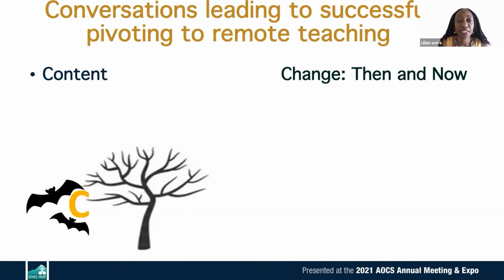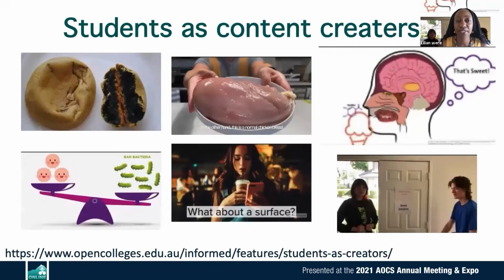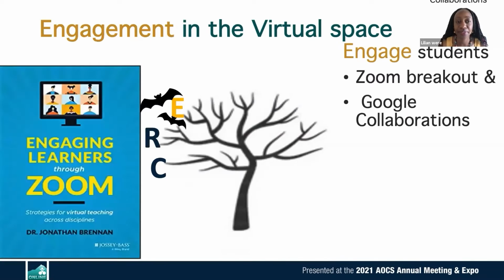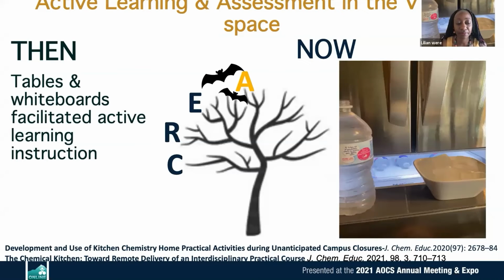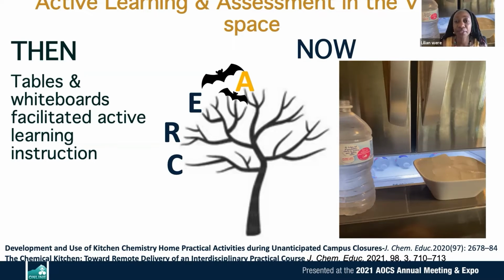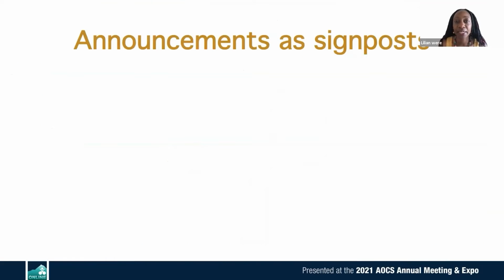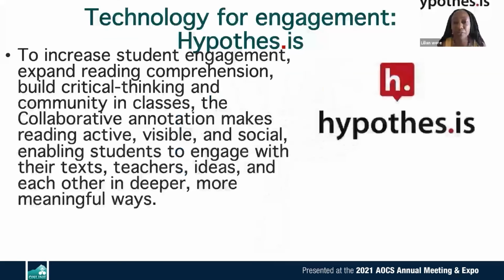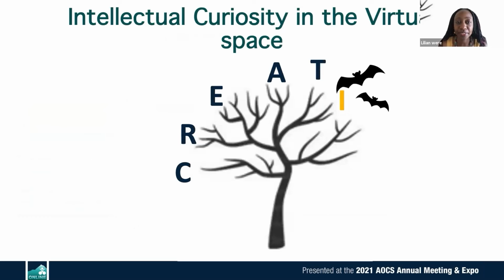CREATIVE Pivoting to Online Teaching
Presenting Author: Lilian M. Were, PhD – Chapman University
As part of the AOCS Professional Educator Common Interest Group’s (PECIG) commitment to promote excellence in teaching through discussion and exchange of ideas we will feature presentations from key speakers and discussion panels where professional educators and students will share their experience with online teaching and learning.  This Featured Session and the related attendee discussion will be of broad interest to academics and researchers from all interest areas.